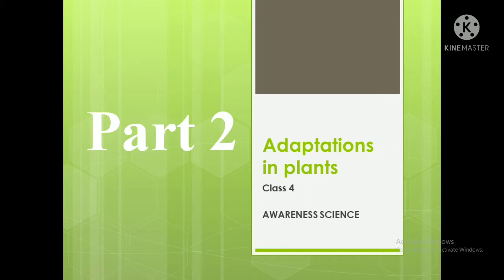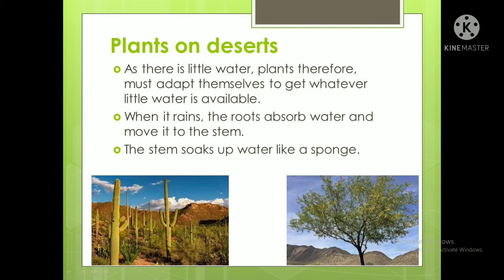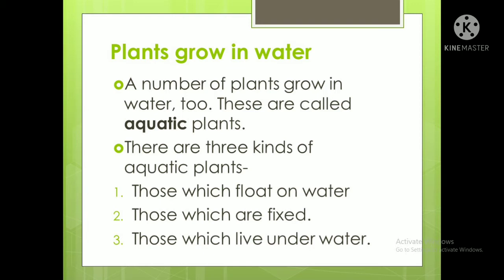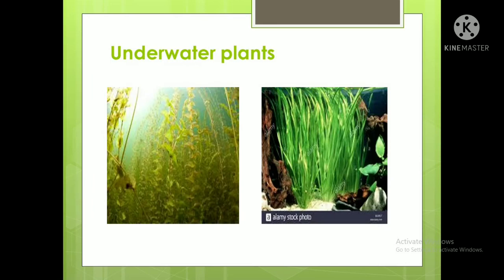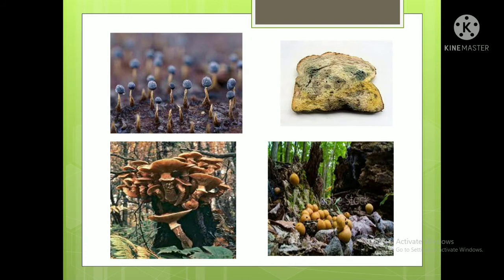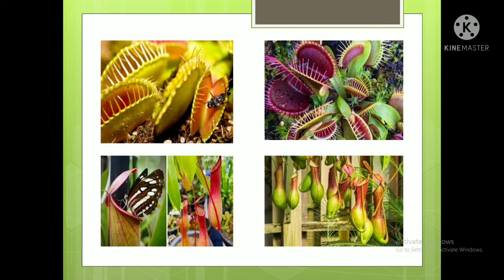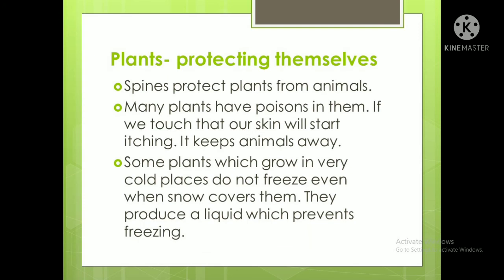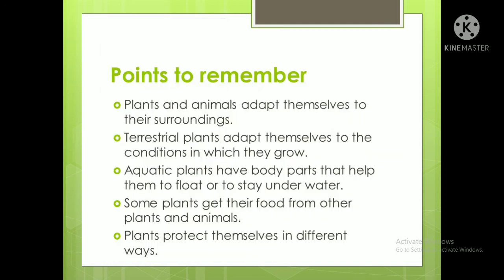Adaptations in plants | Part 2 | Class 4 | Awareness Science | Science Adda with Papori